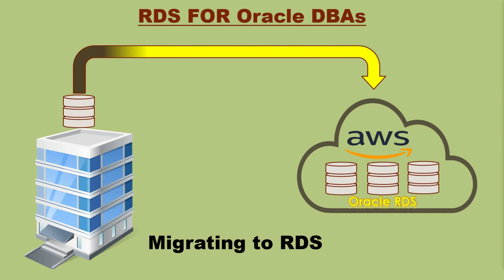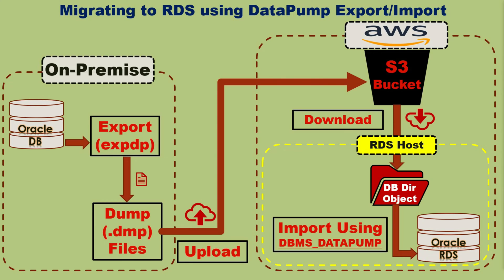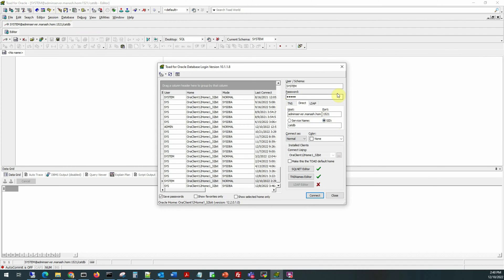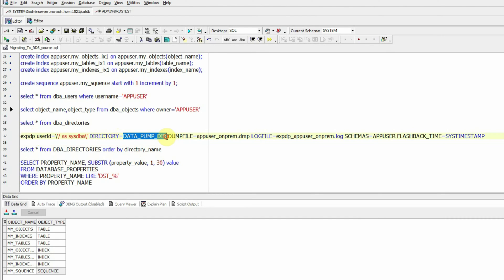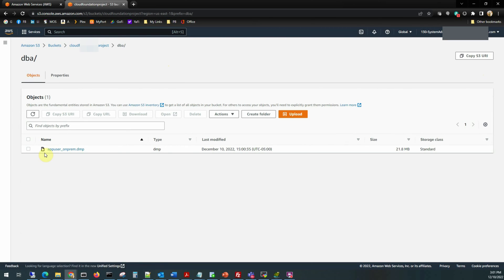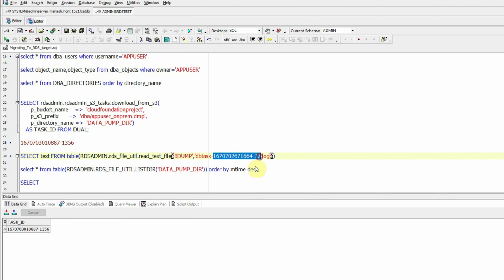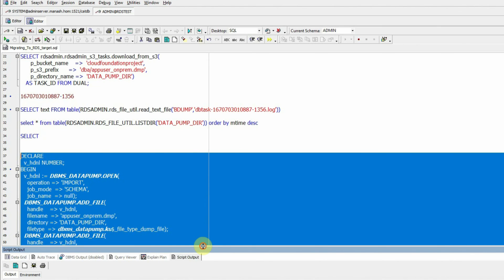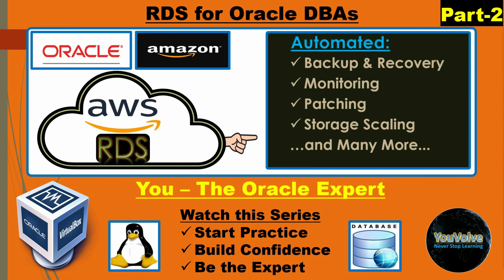How to Migrate to AWS RDS - Oracle Database Migration To RDS - Step By Step Tutorial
In the video I am demonstrating how we can migrate an on-premises Oracle database to AWS RDS for Oracle database using DataPump export/import. Hope this will help DBAs...

Source Side Commands:
CREATE USER APPUSER
  IDENTIFIED BY "appuser12345"
  DEFAULT TABLESPACE APP_TBS
  TEMPORARY TABLESPACE TEMP
  PROFILE DEFAULT
  ACCOUNT UNLOCK;
  -- 3 Roles for APPUSER
  GRANT CONNECT,RESOURCE TO APPUSER;
    ALTER USER APPUSER DEFAULT ROLE ALL;
  -- 1 System Privilege for APPUSER
  GRANT UNLIMITED TABLESPACE TO APPUSER;

--Objects
create table appuser.my_objects as select * from dba_objects;
create table appuser.my_tables as select * from dba_tables;
create table appuser.my_indexes as select * from dba_indexes;

create index appuser.my_objects_ix1 on appuser.my_objects(object_name);
create index appuser.my_tables_ix1 on appuser.my_tables(table_name);
create index appuser.my_indexes_ix1 on appuser.my_indexes(index_name);
create sequence appuser.my_squence start with 1 increment by 1;

select object_name,object_type from dba_objects where owner='APPUSER'
select * from DBA_DIRECTORIES order by directory_name

expdp userid=\'/ as sysdba\' DIRECTORY=DATA_PUMP_DIR DUMPFILE=appuser_onprem.dmp LOGFILE=expdp_appuser_onprem.log SCHEMAS=APPUSER FLASHBACK_TIME=SYSTIMESTAMP

RDS Side Command:

CREATE USER APPUSER
  IDENTIFIED BY "appuser12345"
  DEFAULT TABLESPACE USERS
  TEMPORARY TABLESPACE TEMP
  PROFILE DEFAULT
  ACCOUNT UNLOCK;

select * from dba_users where username='APPUSER'

Downloading from S3:
SELECT rdsadmin.rdsadmin_s3_tasks.download_from_s3(
      p_bucket_name    ="greater than symbol"  'migrationproject',
      p_s3_prefix      ="greater than symbol"  'dba/appuser_onprem.dmp',
      p_directory_name ="greater than symbol"  'DATA_PUMP_DIR')
   AS TASK_ID FROM DUAL;

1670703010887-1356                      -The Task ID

Reading the Task Logfile:
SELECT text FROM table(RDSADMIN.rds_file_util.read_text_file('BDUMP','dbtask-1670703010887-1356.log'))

Listing the Directory:
select * from table(RDSADMIN.RDS_FILE_UTIL.LISTDIR('DATA_PUMP_DIR')) order by mtime desc

Import Job:
DECLARE
  v_hdnl NUMBER;
BEGIN
  v_hdnl := DBMS_DATAPUMP.OPEN(
    operation ="greater than symbol" 'IMPORT',
    job_mode  ="greater than symbol" 'SCHEMA',
    job_name  ="greater than symbol" null);
  DBMS_DATAPUMP.ADD_FILE(
    handle    ="greater than symbol" v_hdnl,
    filename  ="greater than symbol" 'appuser_onprem.dmp',
    directory ="greater than symbol" 'DATA_PUMP_DIR',
    filetype  ="greater than symbol" dbms_datapump.ku$_file_type_dump_file);
  DBMS_DATAPUMP.ADD_FILE(
    filename  ="greater than symbol" 'impdp_appuser_onprem.log',
    filetype  ="greater than symbol" dbms_datapump.ku$_file_type_log_file);
  DBMS_DATAPUMP.METADATA_FILTER(v_hdnl,'SCHEMA_EXPR','IN (''APPUSER'')');
--  DBMS_DATAPUMP.METADATA_REMAP(v_hdnl,'REMAP_SCHEMA','APPUSER','APPUSER2');
  DBMS_DATAPUMP.METADATA_REMAP(v_hdnl,'REMAP_TABLESPACE','APP_TBS','USERS');
--  DBMS_DATAPUMP.SET_PARALLEL(v_hdnl,2);
    DBMS_DATAPUMP.START_JOB(v_hdnl);
END;

Reading the import log file:
SELECT text FROM table(rdsadmin.rds_file_util.read_text_file('DATA_PUMP_DIR','impdp_appuser_onprem.log'))